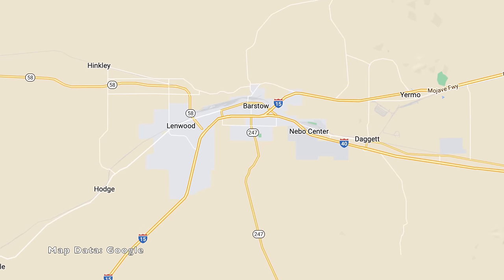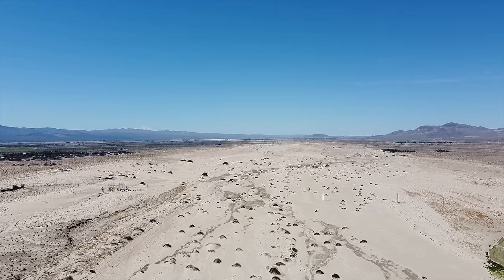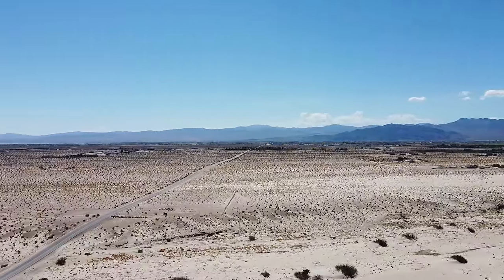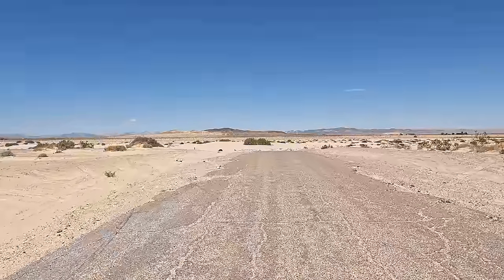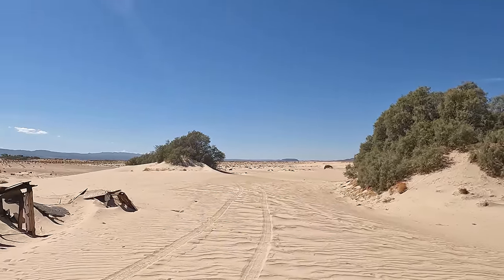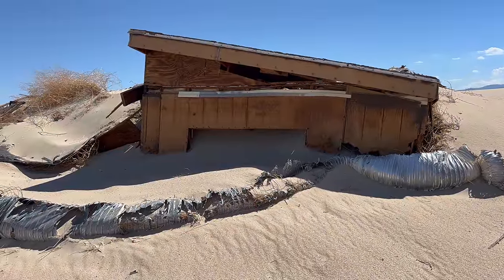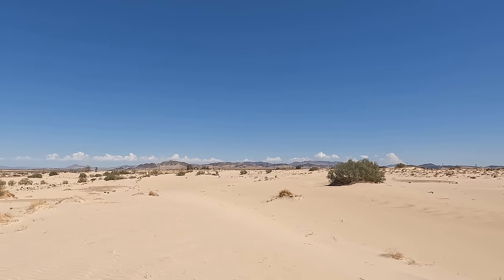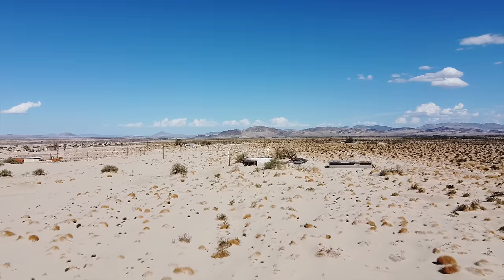Exploring the Buried Town of Newberry Springs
Located in the Mojave Desert, east of Barstow, CA, the Route 66 town of Newberry Springs was created thanks in part to underground water supplied by the Mojave River. But that same river is part of the reason a part of the town has been reclaimed by the desert, with houses becoming sand dunes.

In the northern part of Newberry Springs there was a neighborhood that was built in in the dry riverbed of the Mojave River, a river that travels most of its 110 miles underground. A combination of the placement of the houses, road management by the city, and over use of the underground water put this neighborhood in a constant battle with blowing sand. A battle they were doomed to lose.

In this video we travel to the buried neighborhood in Newberry Springs and explore sand dunes with the tops of houses and trees poking out of them.